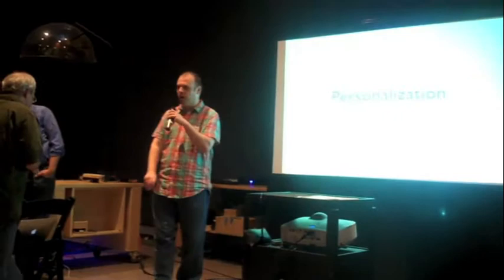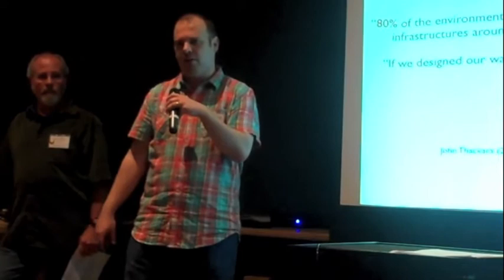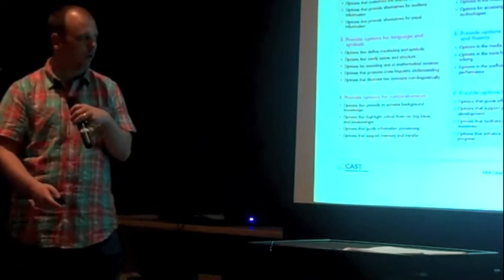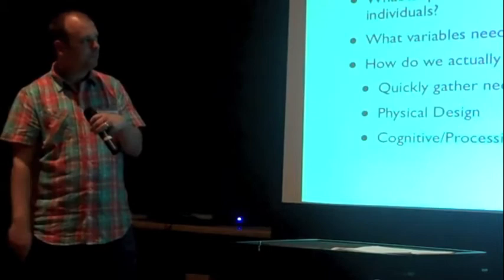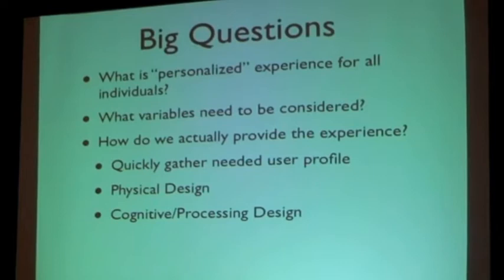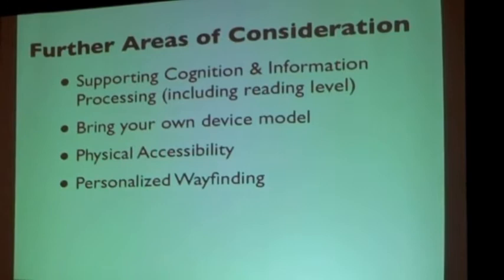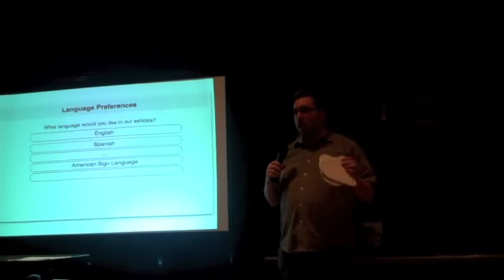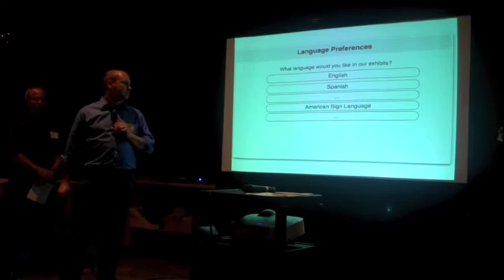Personalization - Final Powerpoint Part 1.m4v